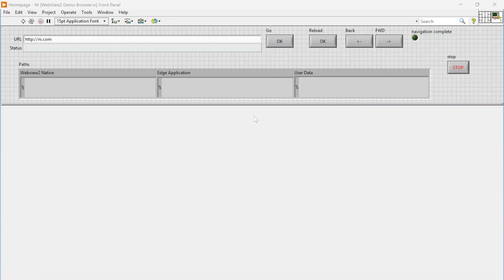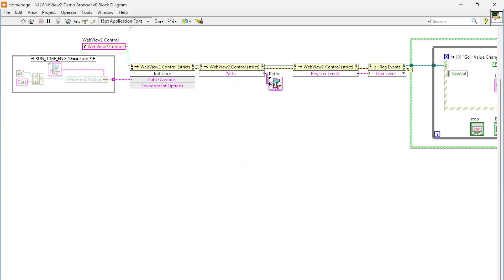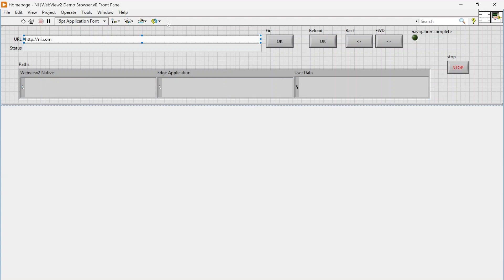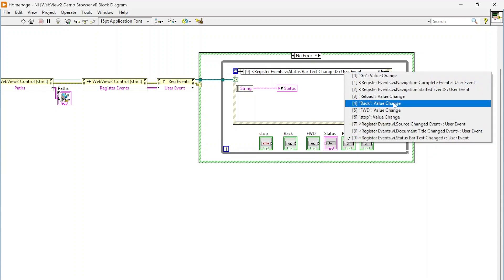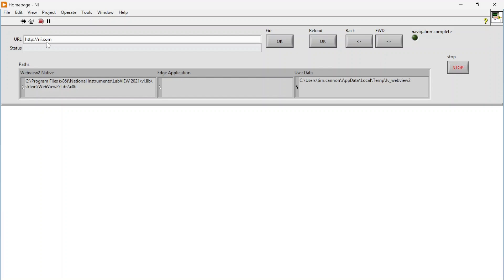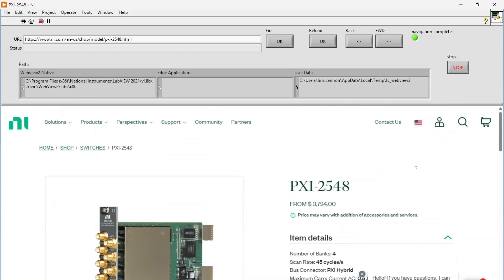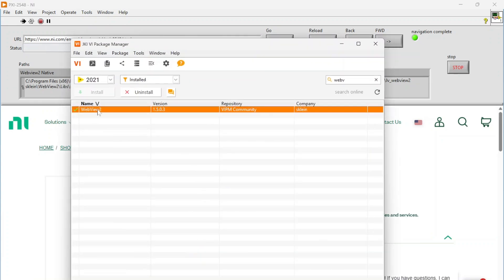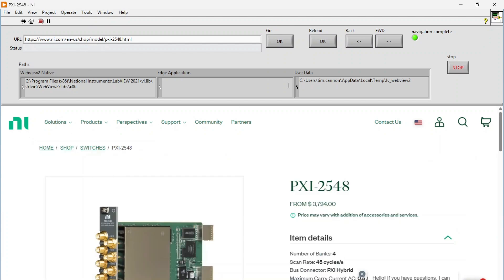Embedding Web Browser into LabVIEW Front Panels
🌐 How to Embed a Web Browser in Your LabVIEW Front Panel Using WebVIEW2 🌐

In this tutorial, learn how to seamlessly integrate web browsing capabilities into your LabVIEW applications using WebVIEW2! Whether you need to display dynamic web content, load dashboards, or integrate cloud-based tools, this guide will walk you through the process step-by-step.

What You'll Learn:
🔍 What is WebVIEW2?: A brief introduction to the WebVIEW2 control and its capabilities.
🛠️ Setup and Installation: How to install the WebVIEW2 runtime and integrate it with LabVIEW.
🖥️ Embedding the Browser: Step-by-step instructions to add a fully functional web browser to your LabVIEW front panel.
🌟 Custom Features: Learn to interact with the browser, load URLs dynamically, and enhance your applications with web functionality.

Why Use WebVIEW2 in LabVIEW?
-Access to Web Technologies: Leverage modern web technologies directly from your LabVIEW UI.
-Dynamic Content Integration: Load dashboards, reports, or any web-based tools seamlessly.
-Enhance Application Versatility: Combine the power of LabVIEW with the flexibility of web development.

Whether you’re looking to display web-based data visualizations, integrate online tools, or simply add a browser to your application, this tutorial has you covered!